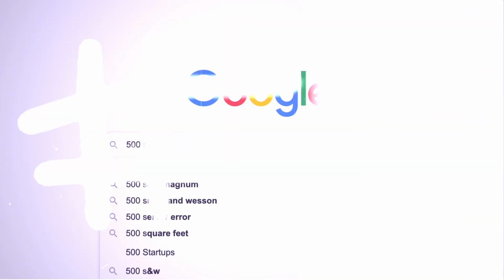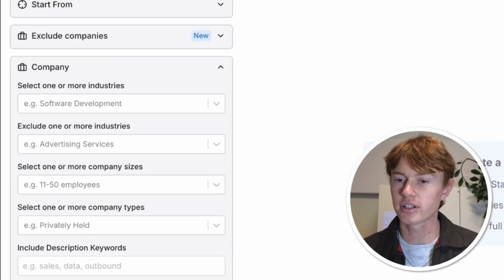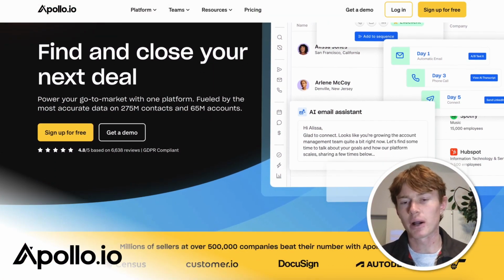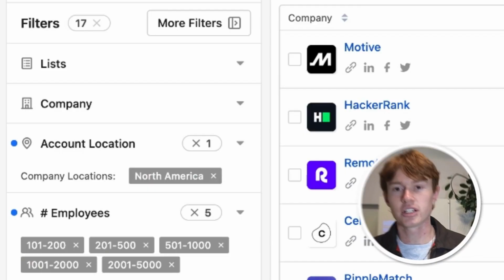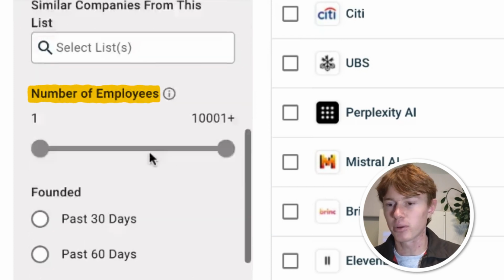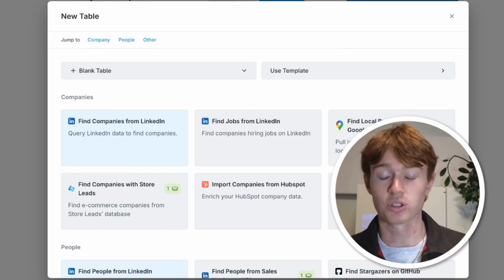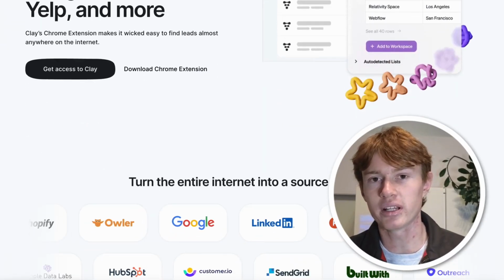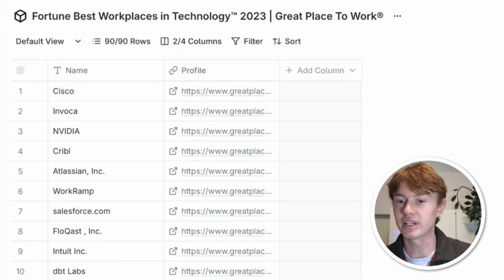The Only Lead Generation Video You'll Ever Need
In this video, I dive deep into the world of lead generation strategies, showing you the ins and outs of effective lead generation. Whether you're focused on B2B lead generation or broader lead gen techniques, this guide has something for everyone. I'll walk you through a detailed lead generation tutorial tailored for both newcomers and seasoned pros in the B2B lead gen arena.

We'll explore a variety of lead generation tools that can revolutionize your approach, making this the only lead generation tutorial for beginners and experts you'll ever need. Learn how to generate leads with a foolproof lead generation strategy, and even take a sneak peek into my exclusive lead generation course.

For those of you venturing into cold outreach, I've got you covered with actionable tips on cold email, including how to cold email SMMA, and how to cold email to get clients. You'll get access to proven cold email marketing strategies, along with a customizable cold email template to kickstart your cold email lead generation efforts. I'll also guide you through the nuances of how to cold email effectively and share best practices for cold email outreach.

Lastly, for those focusing on professional networking, I'll share invaluable insights into LinkedIn lead generation and B2B sales strategies that work.